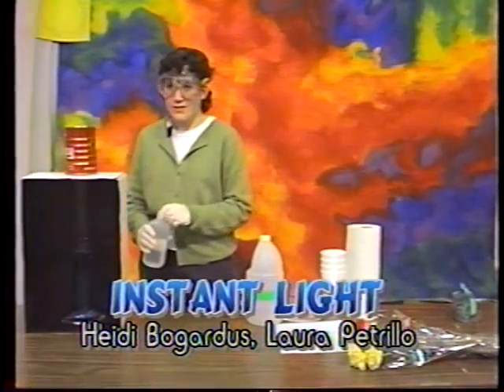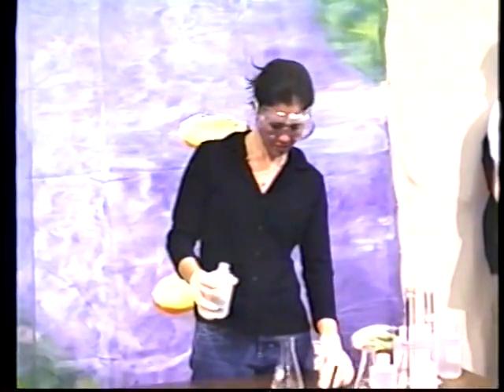98-99 HVCHS Advanced Placement Chemistry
During the 1998-99 school year students of Advanced Placement Chemistry teacher Mrs. Weller were recorded showing chemical demonstrations  by the Television Production class at Hopewell Valley Central High School in Pennington, New Jersey